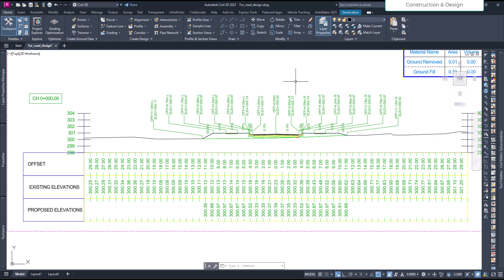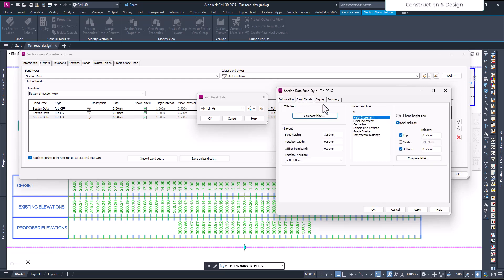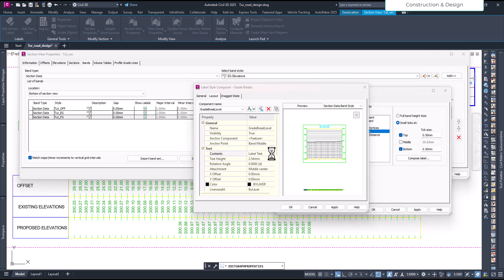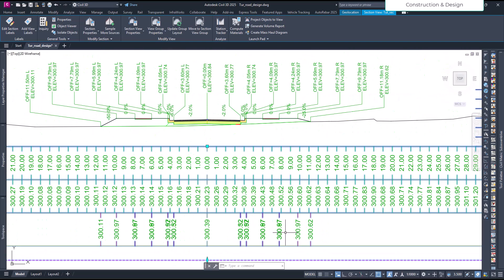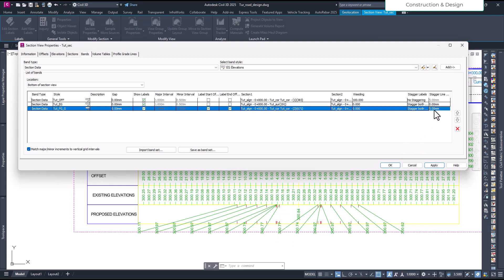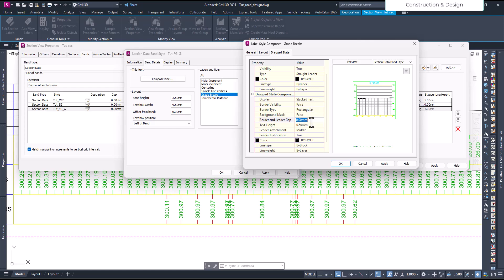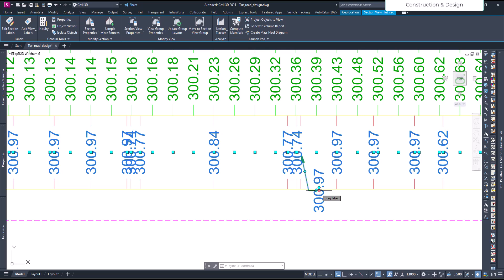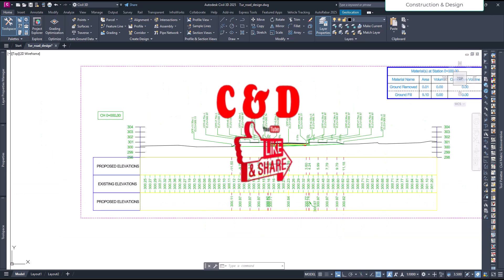Display cross section band data at grade break points